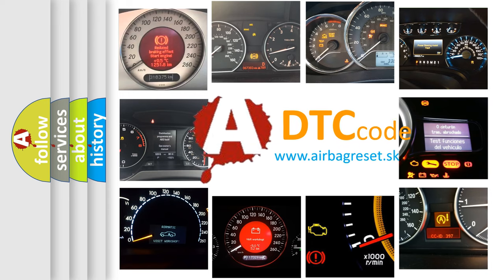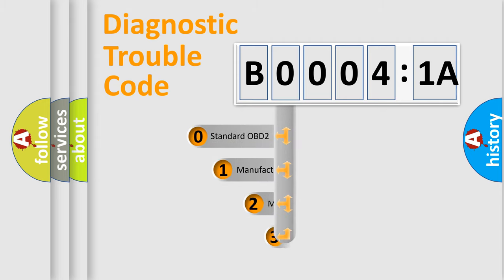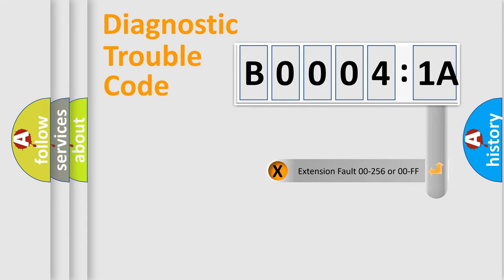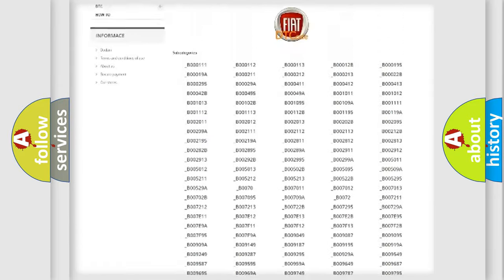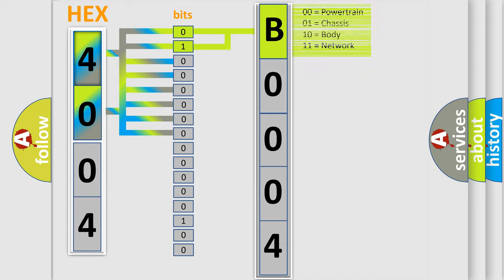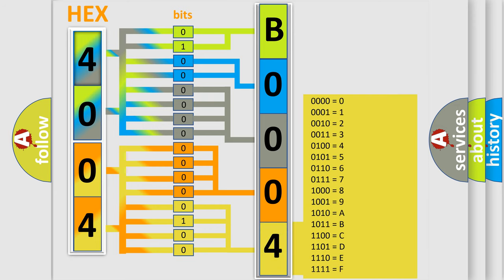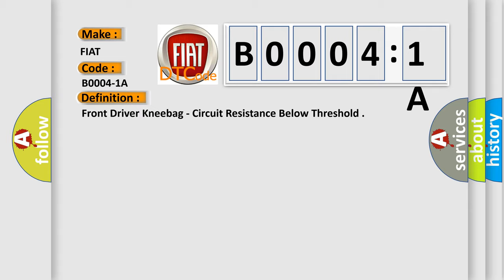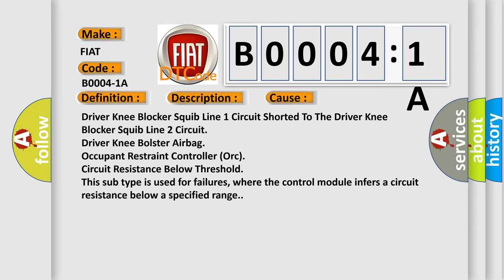DTC Fiat B0004-1A Short Explanation